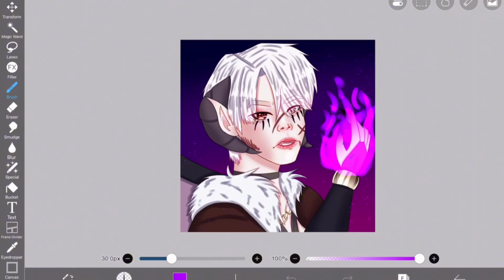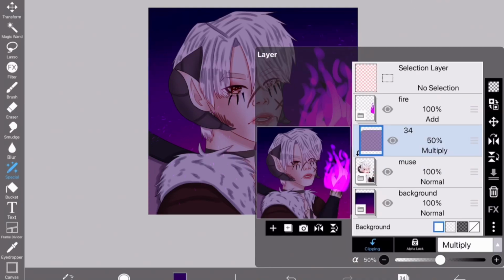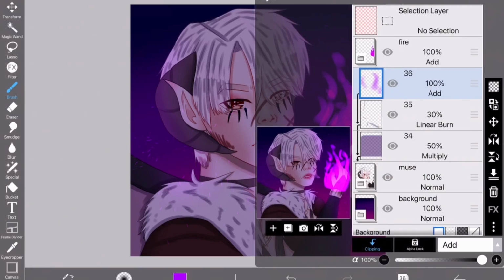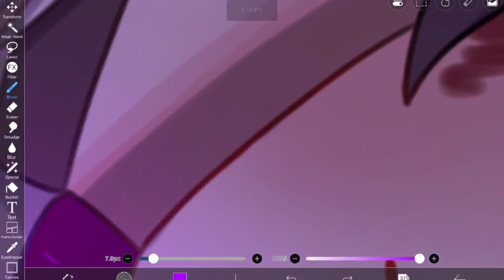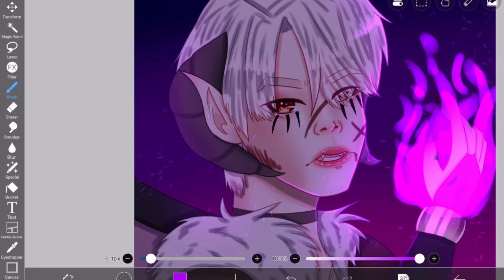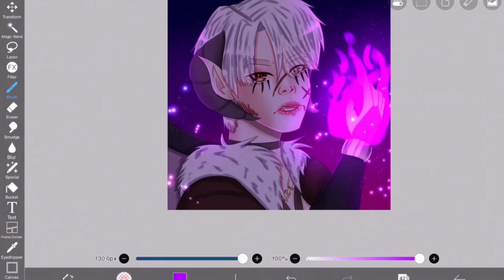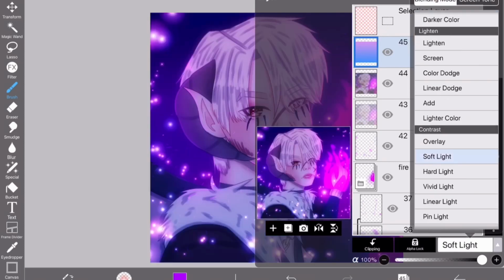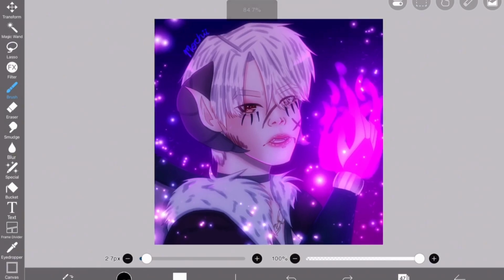How Mochi ✨renders✨ her art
So after much procrastinating, I finally did it. Here's the rendering tutorial. Hopefully this helps!

App Used: Ibis Paint X
Editing Software: CapCut + DavinciResolve